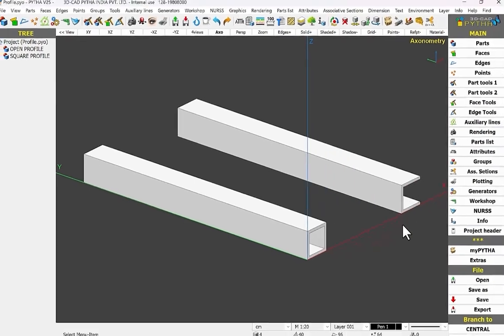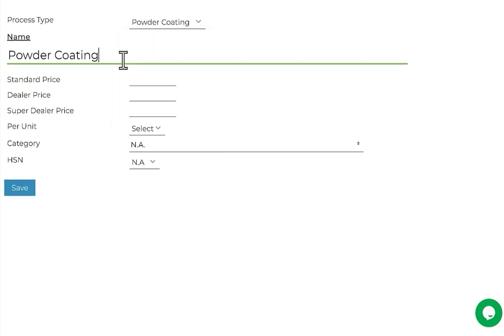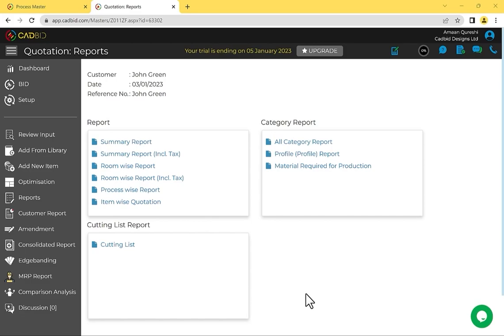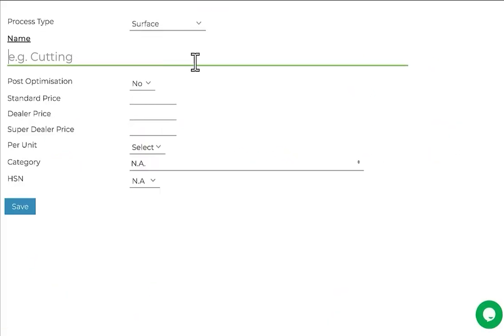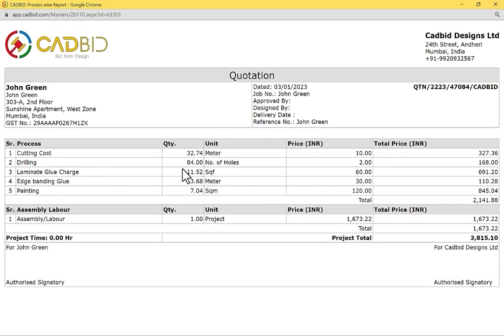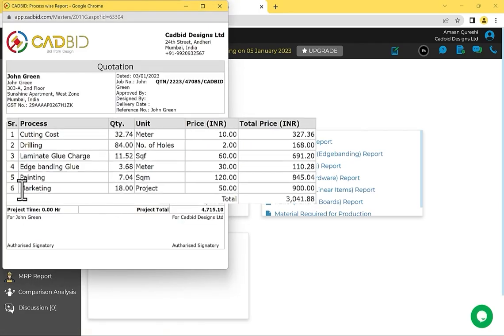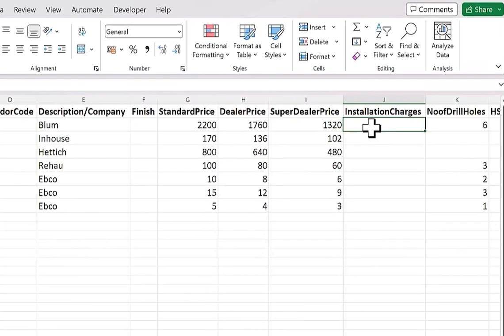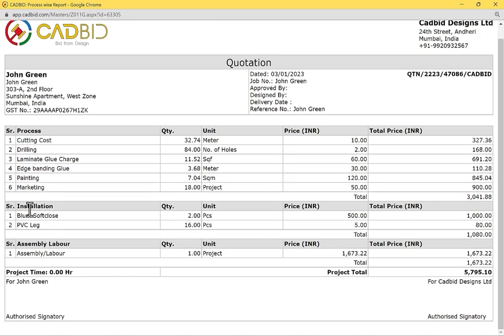Part 04 | Calculating Process Cost